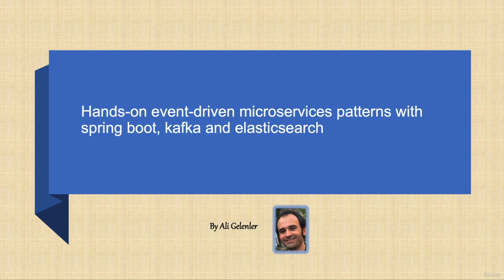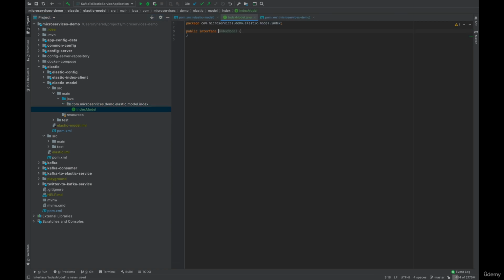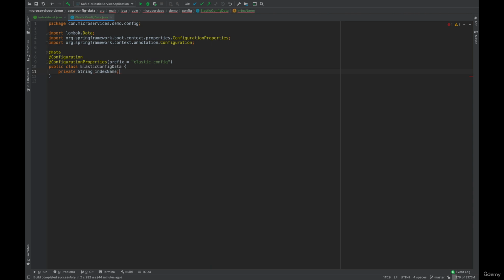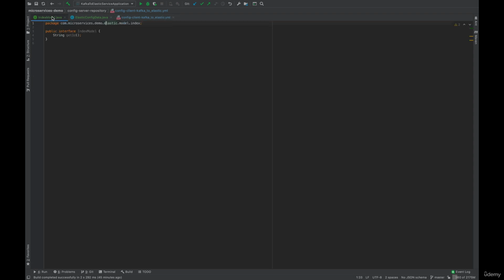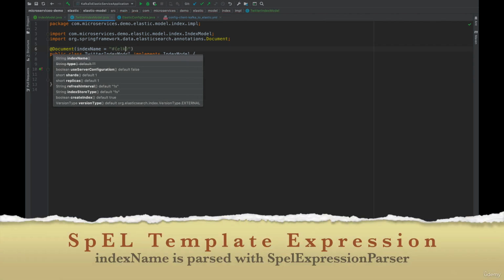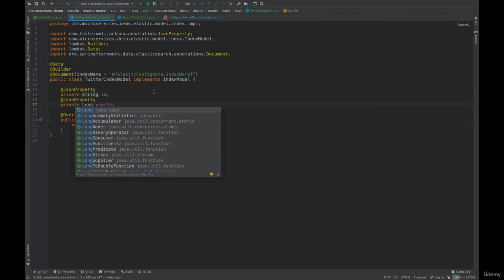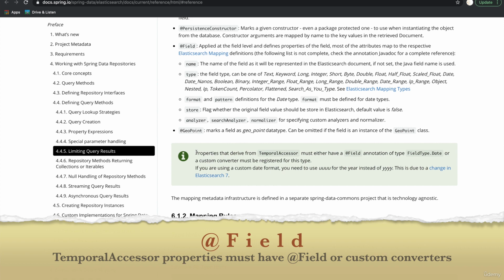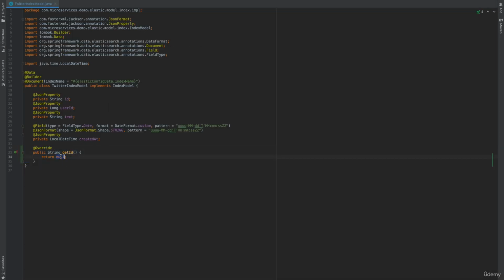37 Creating elasticmodel module